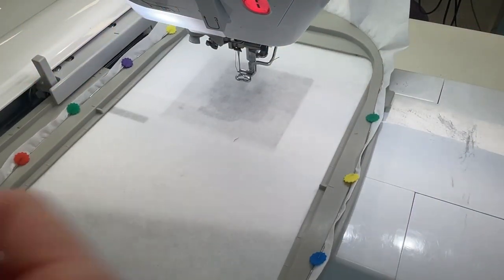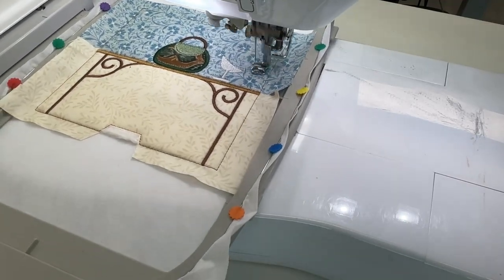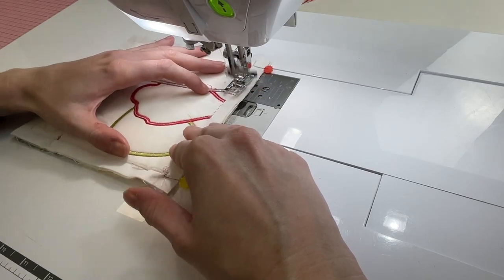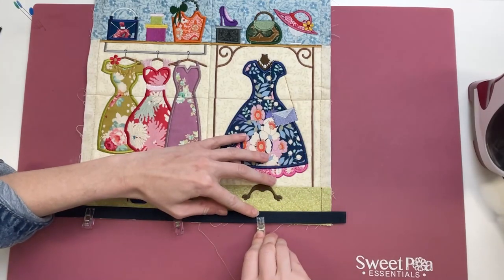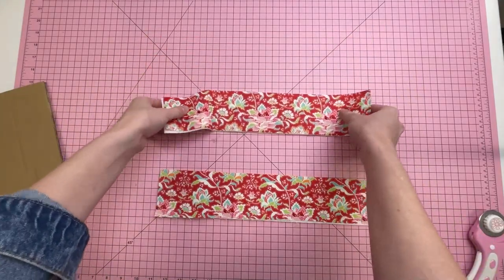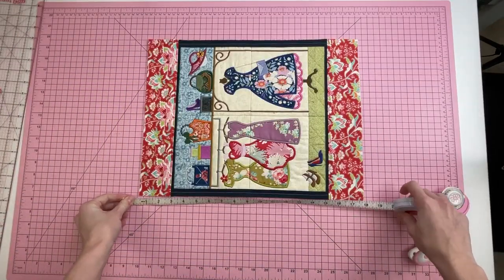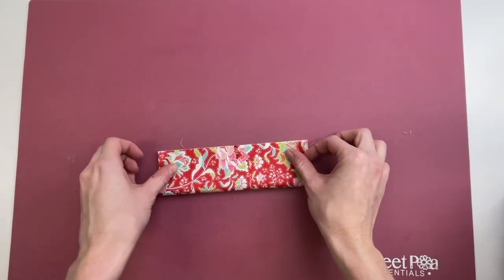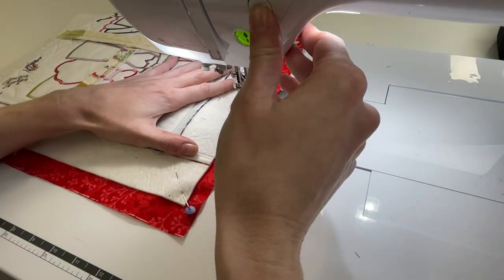How To Sew A Dress Boutique Hanger - Keeping it Simple Sew-Along July 2022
Ready to learn how to sew a dress boutique hanger? It's so easy! And it's the perfect way to make your sewing room look like a million bucks. This is just one of the projects you can do in our upcoming Sweet Pea Keeping it Simple sew-along, starting July 8th 2022.

In this video, I'll show you how to embroider a stunning dress scene on your hanger. It'll be so much fun—and you'll feel like a pro when you're done!

You can join the sew-along group on Facebook to enter your finished project to win free design and discounts.